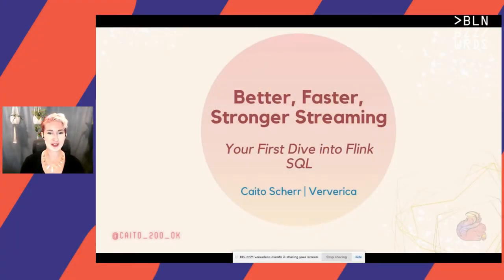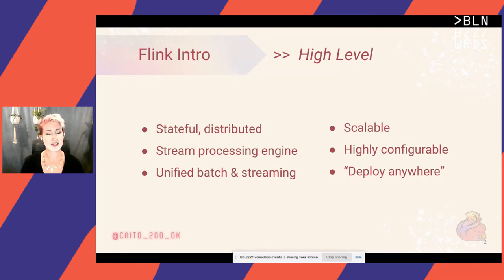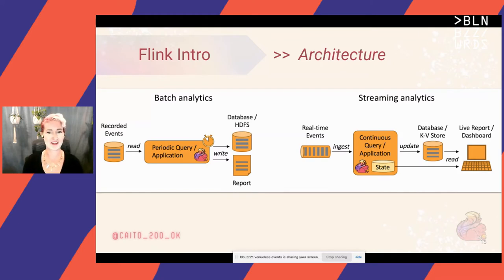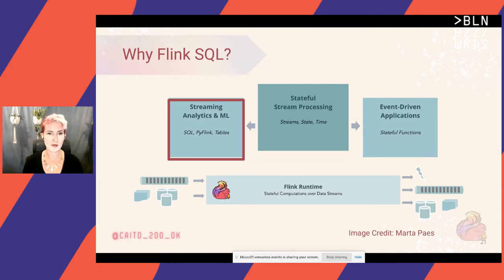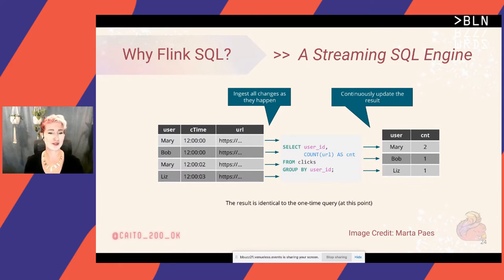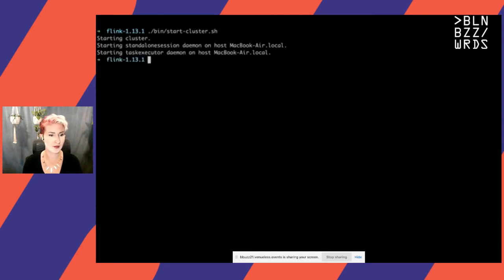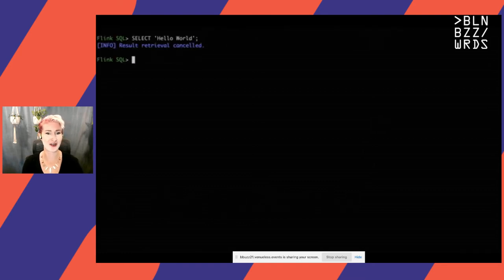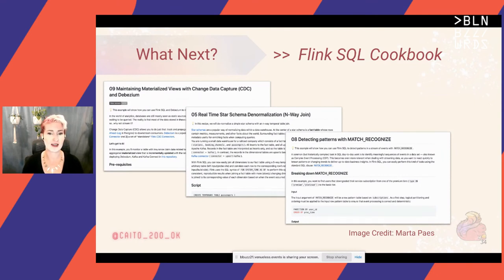Caito Scherr – Better, Faster, Stronger Streaming: Your First Dive into Flink SQL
For the most flexible, powerful stream processing engines, it seems like the barrier to entry has never been higher than it is now. If you’ve tried, or have been interested in leveraging the strengths of real-time data processing - maybe for machine learning, IoT, anomaly detection or data analysis - but you’ve been held back: I’ve been there, and it’s frustrating. And that’s why this talk is for you.

That being said, this talk is also for you if you ARE experienced with stream processing but you want an easy (and if I say so myself, pretty fun) way to add some of the newest, bleeding edge features to your toolbelt.

This session will be about getting started with Flink SQL. Apache Flink’s high level SQL language has the familiarity of the SQL you know and love (or at least, know…), but with some powerful new functionality, and of course, the benefit of being able to be used with Flink and PyFlink.

More specifically, this will be a pragmatic entry into creating data pipelines with Flink SQL, as well as a sneak peek into some of its newest and most interesting features.